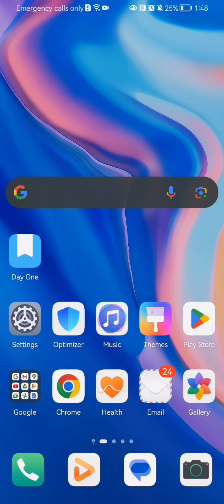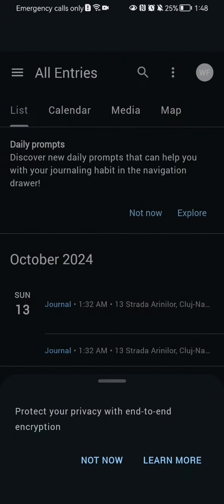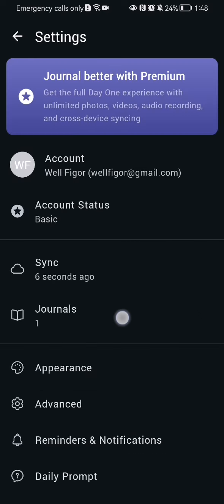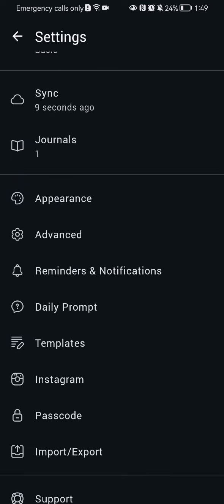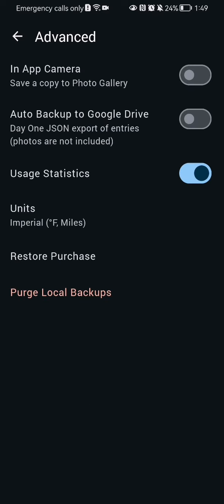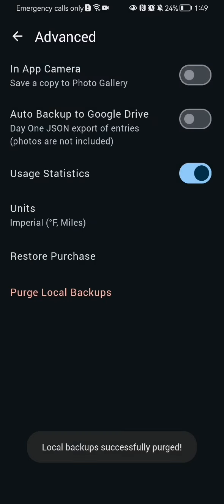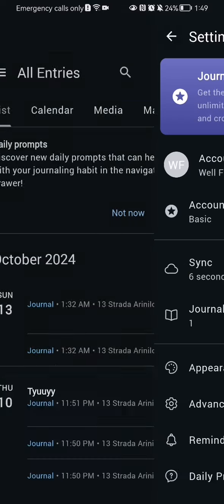How to delete your local backups in the Day One app?